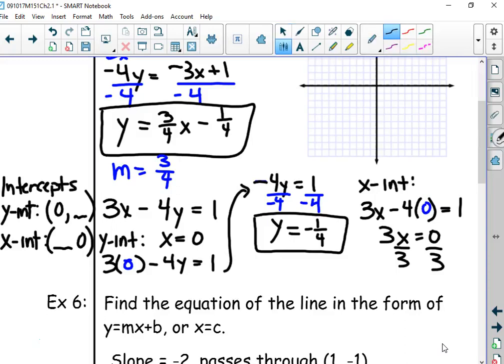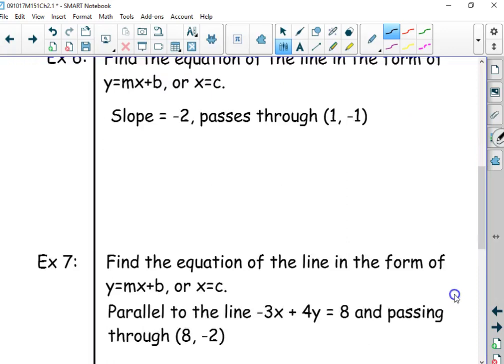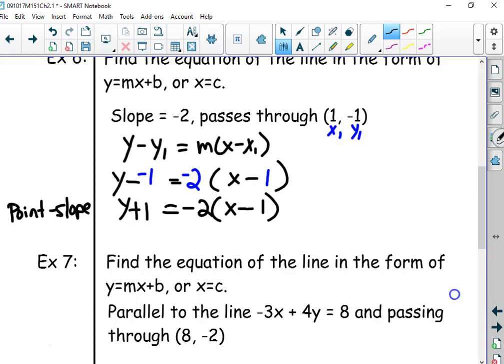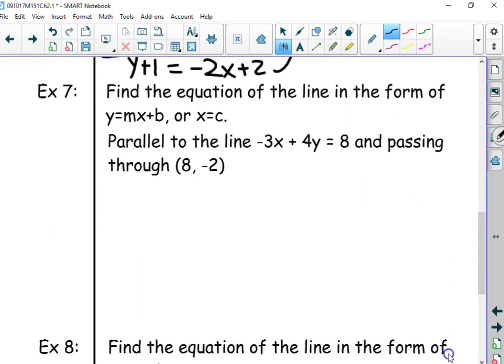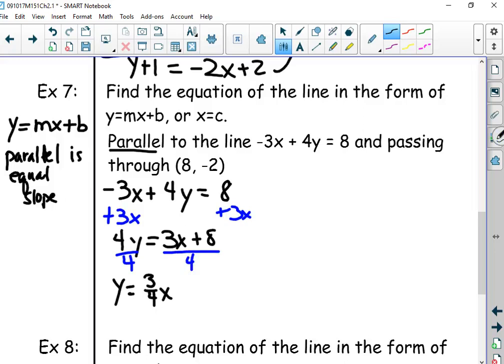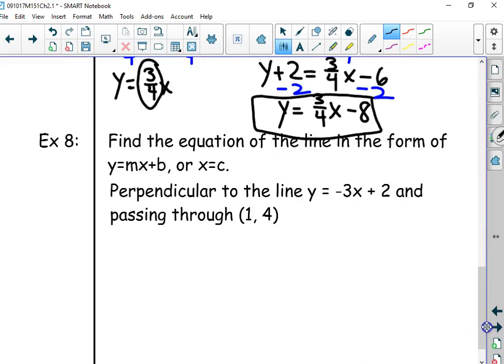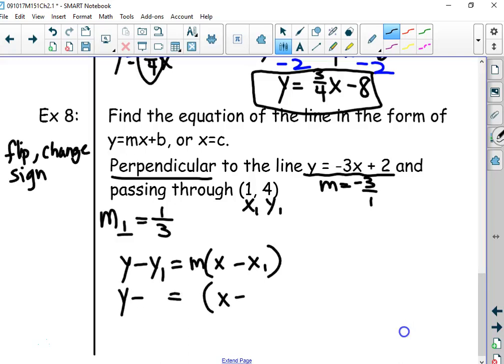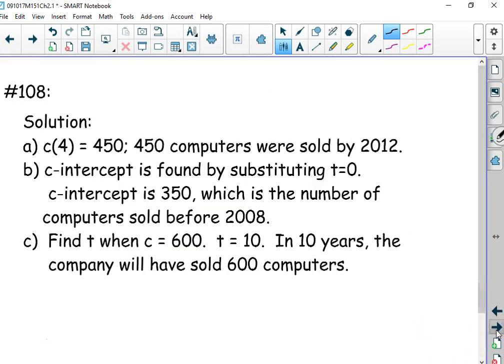Ch2 1 3